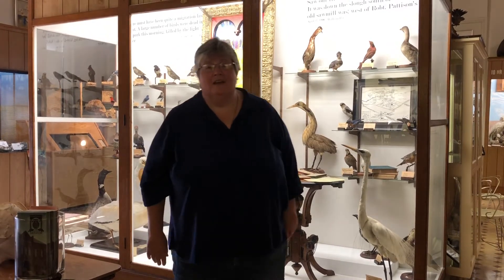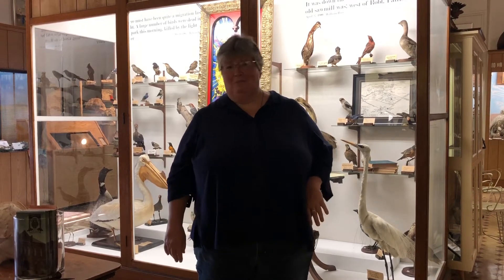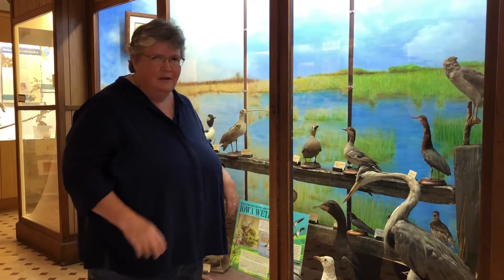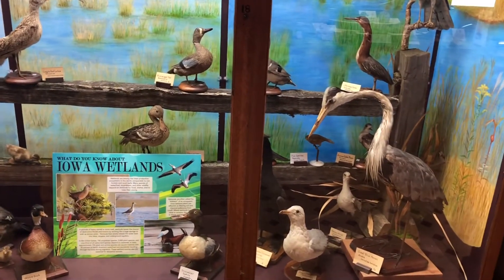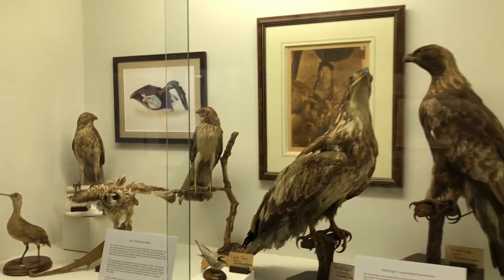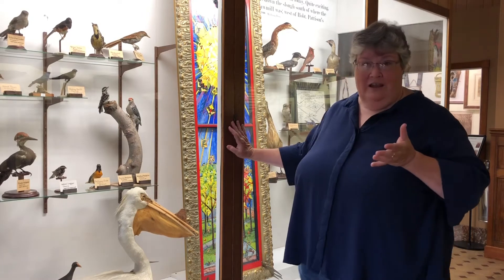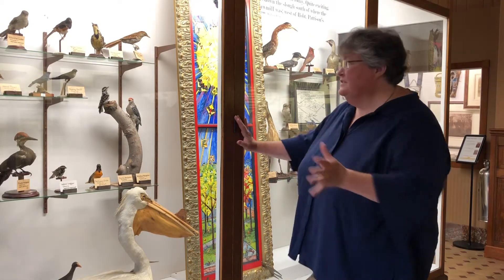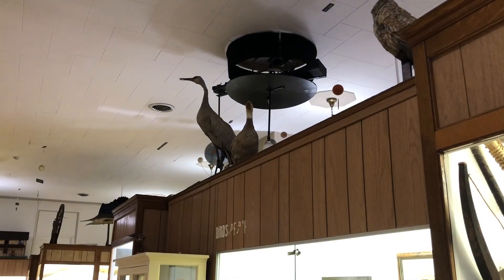Bird Displays Updated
Program Coordinator, Therese Cummiskey shares an update on the new bird displays which were funded by a grant from the Wilson B. Reynolds & Juanita E. Reynolds Fund, and the Iowa AUdubon.